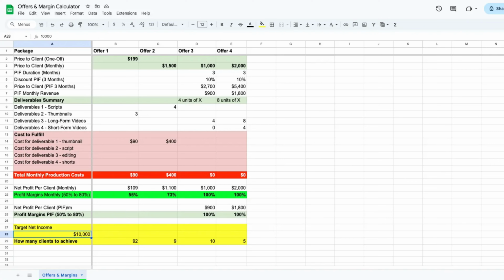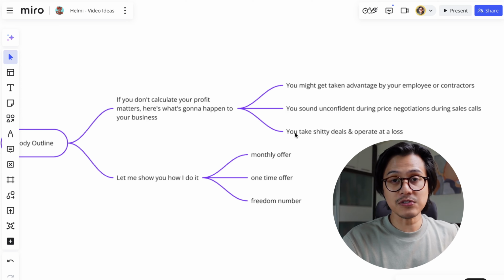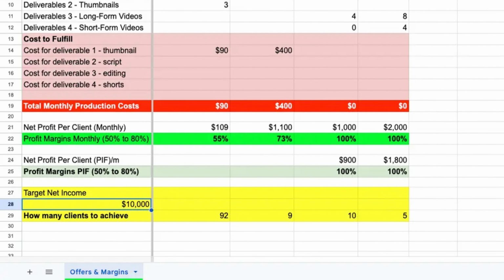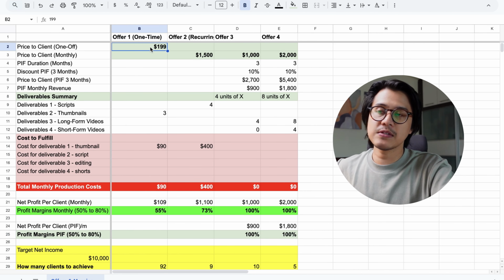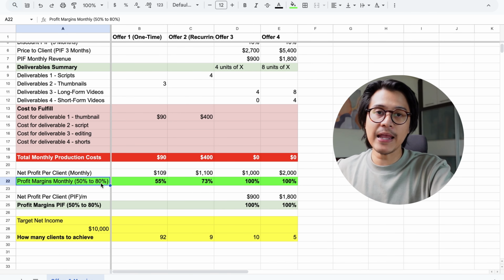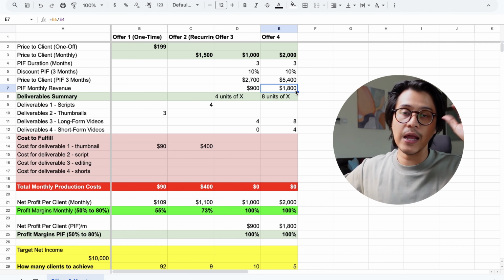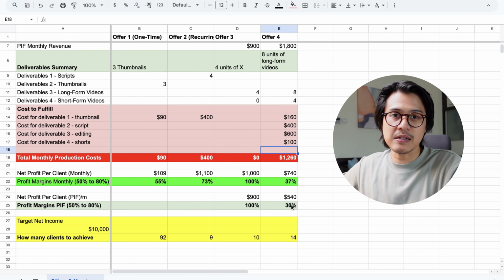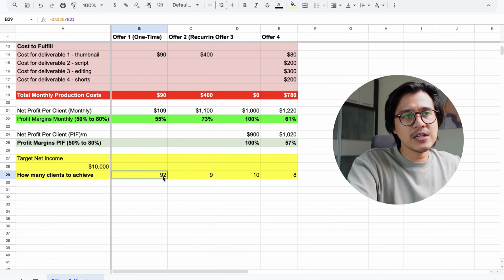How I MAXIMIZE My Profit Margins with This Simple Sheet!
Tired of guessing your prices and feeling lost in sales calls? I created a simple sheet to calculate my profit margins and FINALLY know exactly how much to charge. This gives me the confidence to negotiate effectively and hit my income goals.  Watch until the end to discover your freedom number and download my FREE calculator!

00:00 Intro
00:41 Why You Need to Know Your Margins
01:22 Calculating Your Freedom Number
01:56 The Profit Margin Calculator
02:17 Examples of Offers and Margins
04:18 Adjusting for Profitability
07:20 Final Tips and Next Steps

Download my Offer Margin Calculator so you can:

- Be confident in Sales Call negotiations
- INCREASE your prices

Are you a business owner tired of chasing your next client? My FREE playbook shows you how to use YouTube to attract them. Learn the secrets of YouTube funnels, becoming a thought leader, and running a digital business